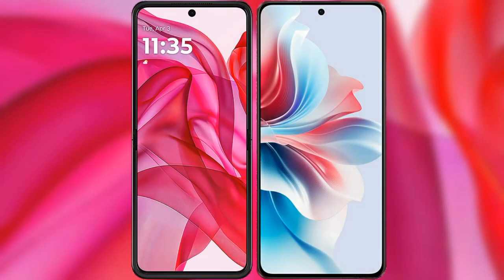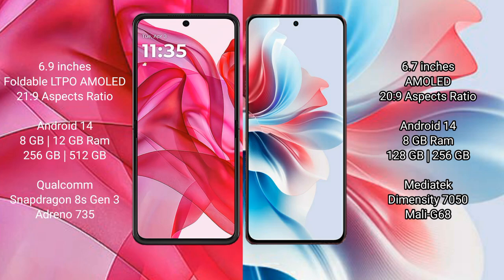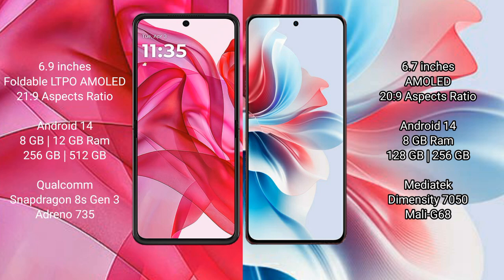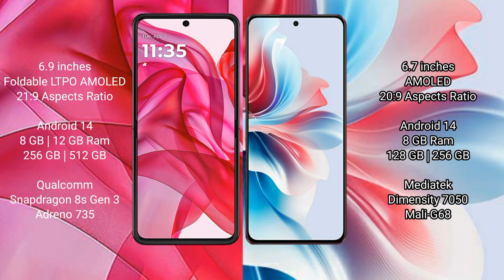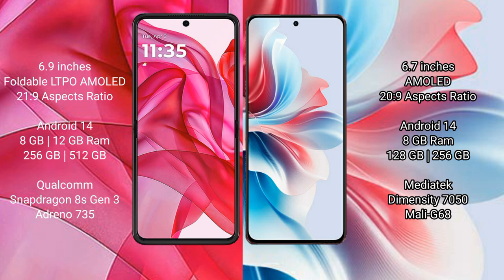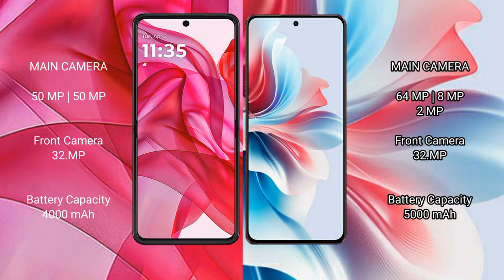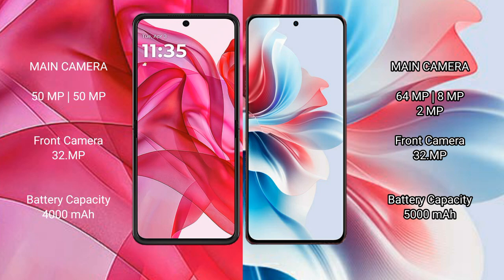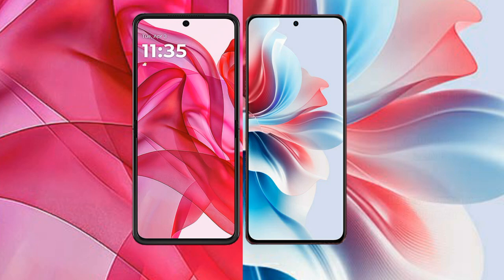Motorola Razr 50 Ultra vs Oppo F25 Pro Review